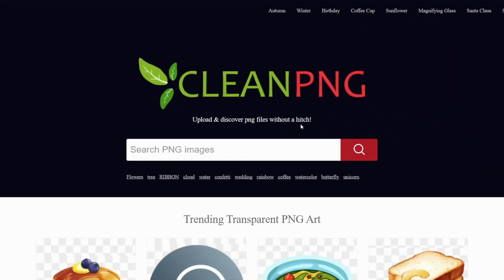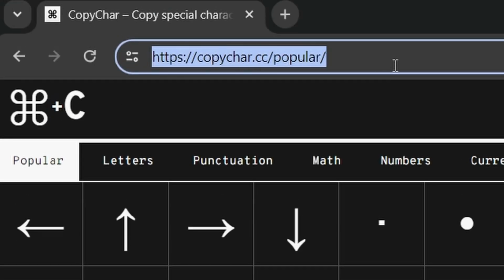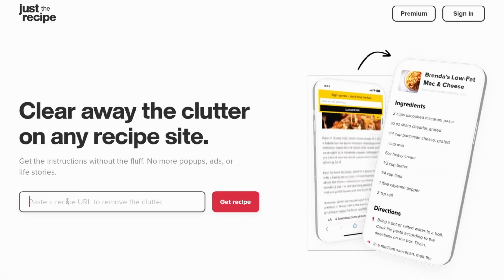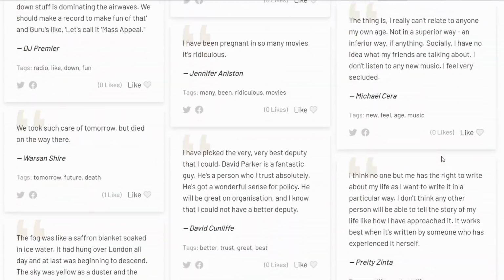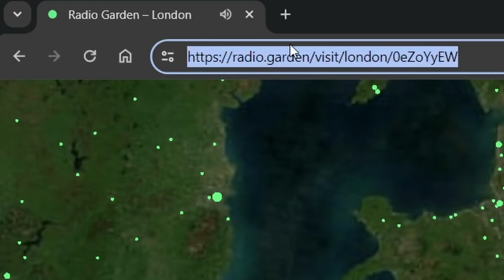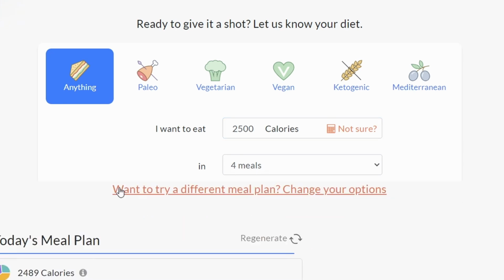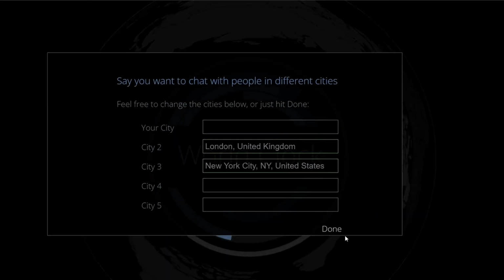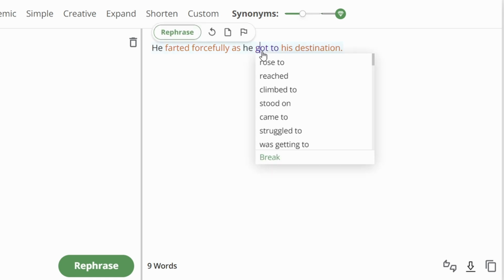10 MIND-BLOWING Websites You’ll Actually Use! (In 4 Min)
In this video, you'll find out about 10 MIND-BLOWING websites that you will actually use!

Websites covered include time-saving websites, utility websites, interactive websites, and many more! I guarantee many in this list that you haven't heard of before!

No this isn't your typical list that contains a list of websites that everyone knows about either!

VIDEO INFORMATION
⏲ Timestamps:
0:00 Intro
0:10 Clean PNG Website
0:32 Copy Chara
1:01 Just the Recipe
1:26 What to Read Next
1:49 Google Fonts
2:13 Radio Garden
2:31 Eat This Much
2:52 Texture Labs
3:11 World Chat Clock
3:38 Quill Bot

📷 Stock Footage and Icons:
🎵 Audio Sources:
Youtube Audio Libary